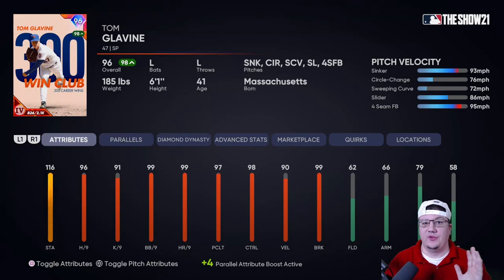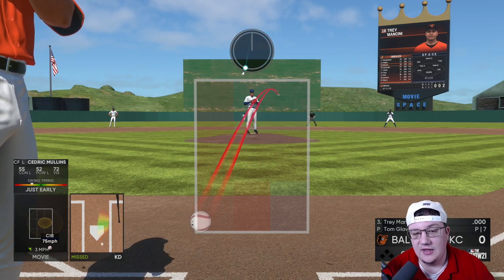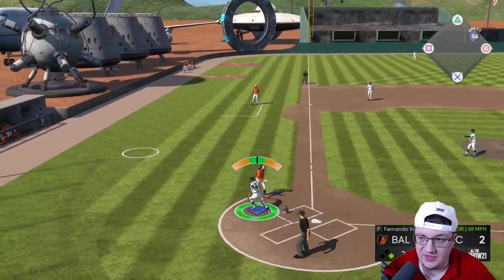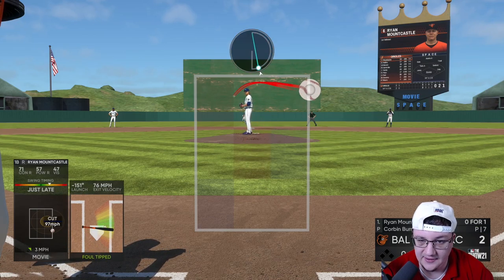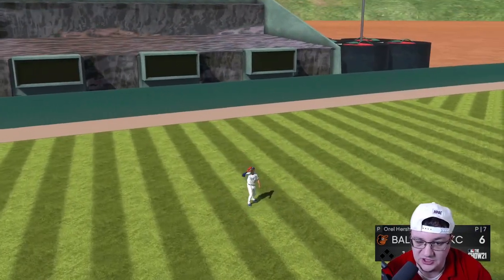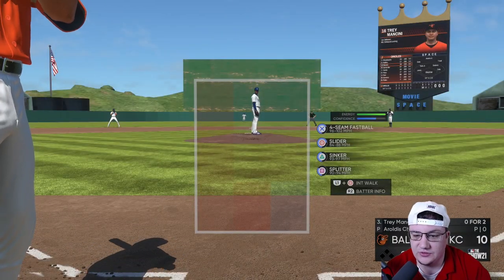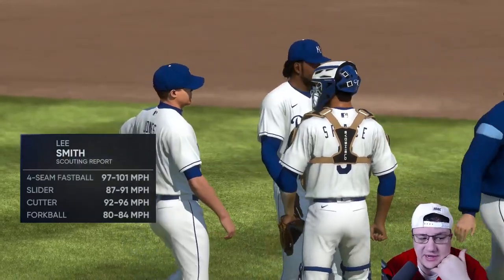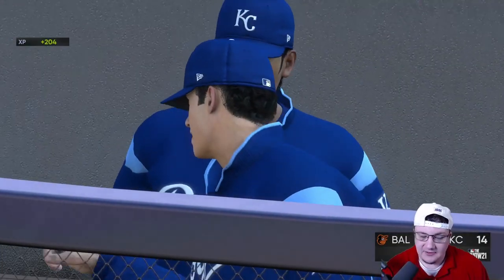UNHITTABLE PITCHING COMBOS WITH META PITCHERS - MLB THE SHOW 21 DIAMOND DYNASTY PITCHING TIPS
In this video we get into some pitching combos for mlb the show 21 with the best / meta pitchers in diamond dynasty.